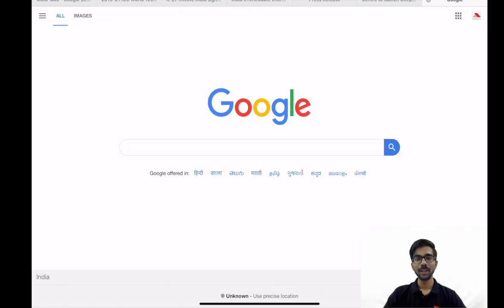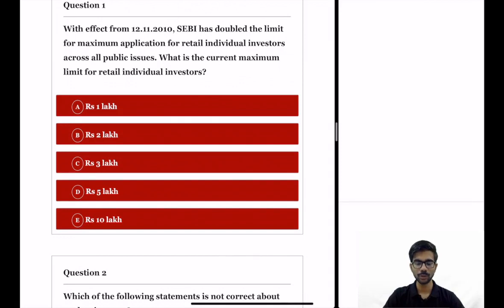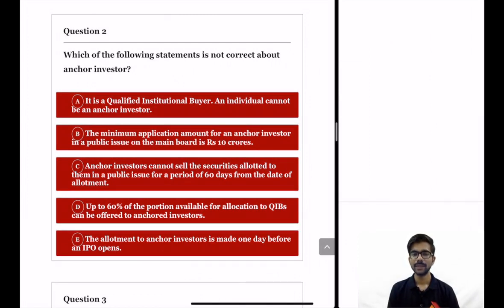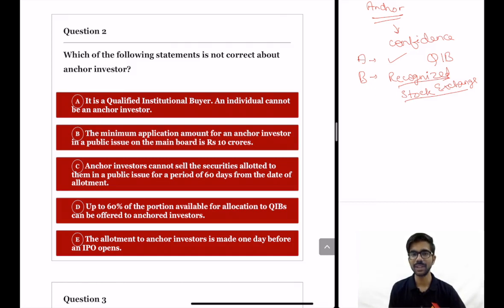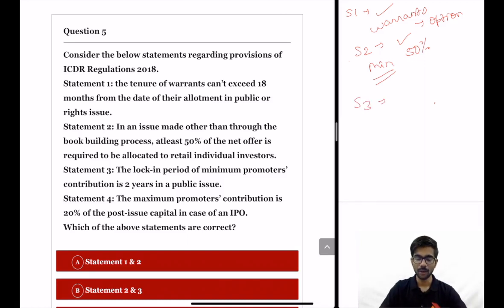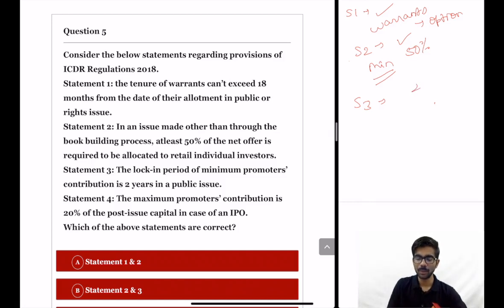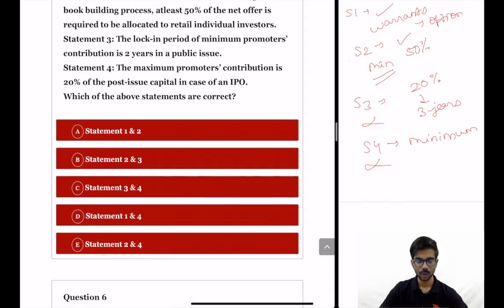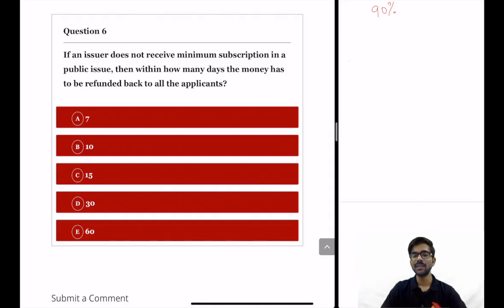SEBI Grade A 2019 | DAY 14 | Securities Market | ICDR Regulations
There are different types of issues in capital markets like IPO, FPO, rights issue, private placement, etc. Sebi has issued ICDR Regulations 2018 which contains regulations regarding various types of issues. ICDR Regulations is a very important topic for your SEBI Grade A exam as a lot of questions are asked from this topic.

I am providing heavy discounts on my SEBI Grade A Courses.

Check my SEBI Grade A Phase 1 & Phase 2 Complete Course,